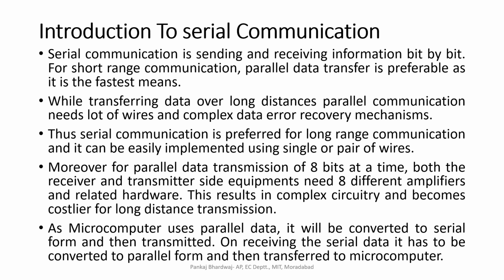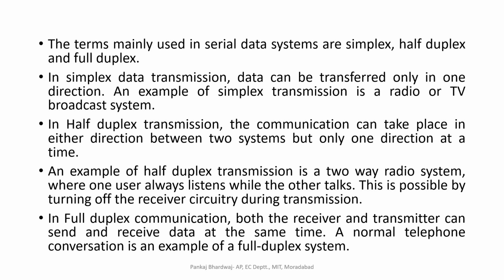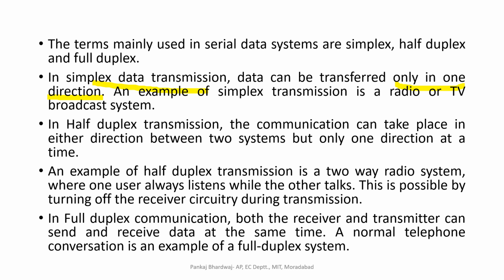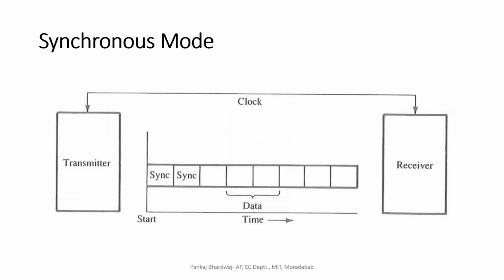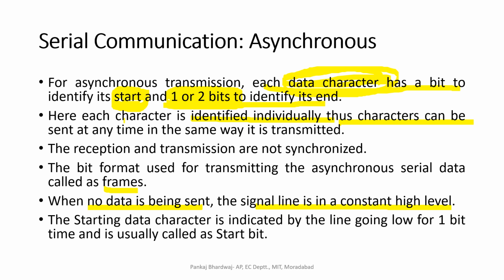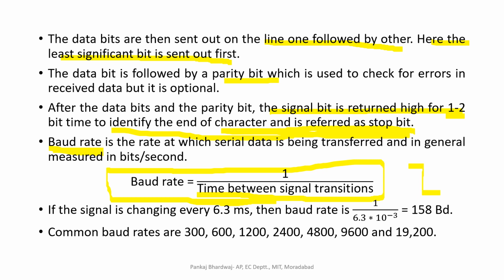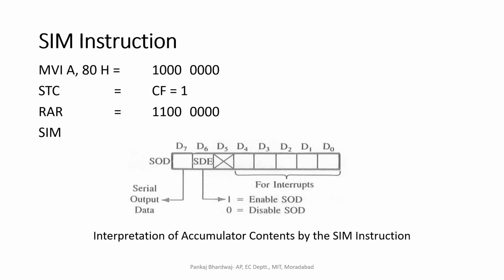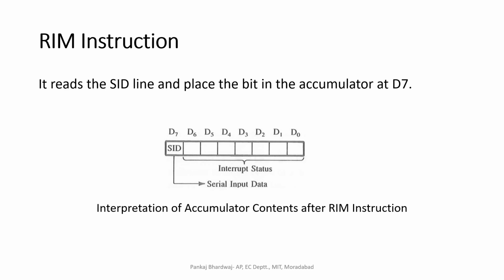Serial Communication Basics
Parallel communication Vs Serial Communication
Synchronous, Asynchronous Modes
RIM & SIM instructions 8086

|| MIT, Moradabad ||